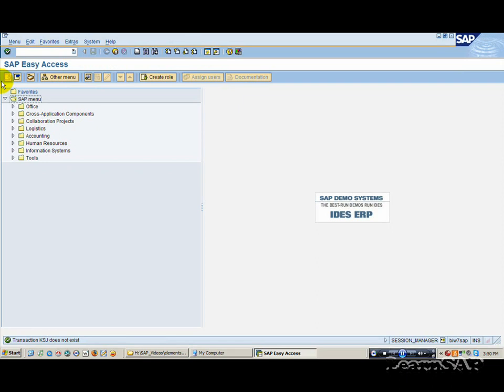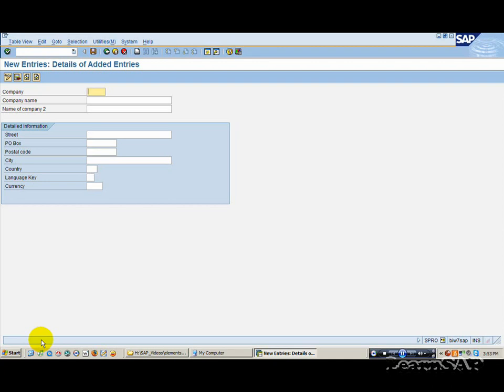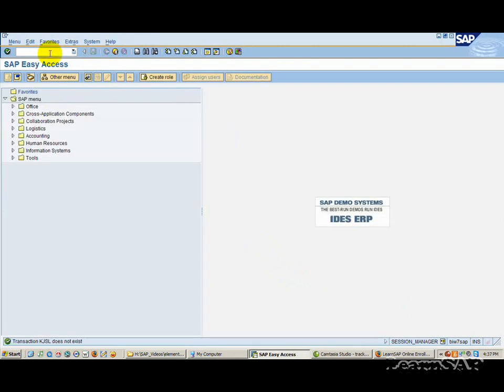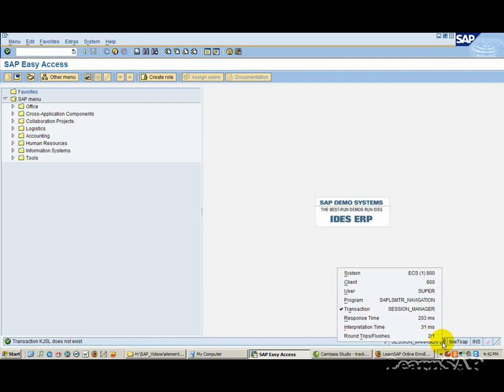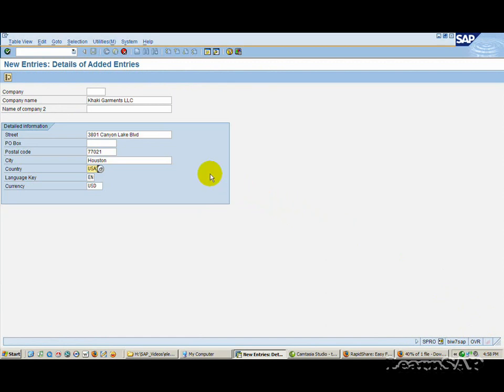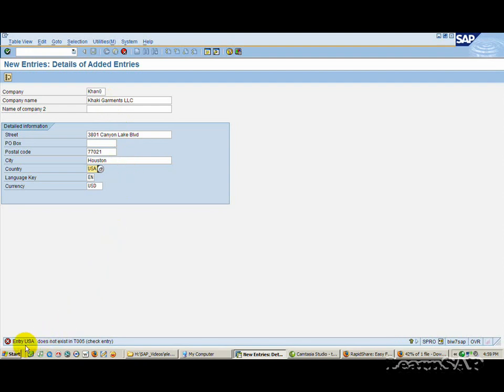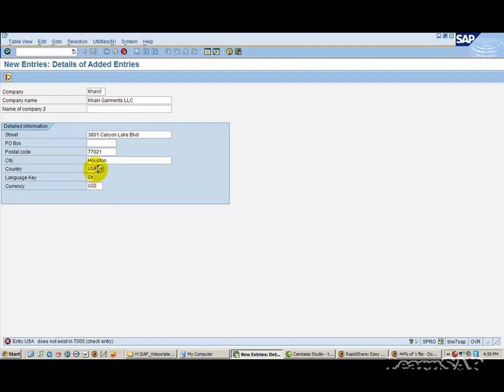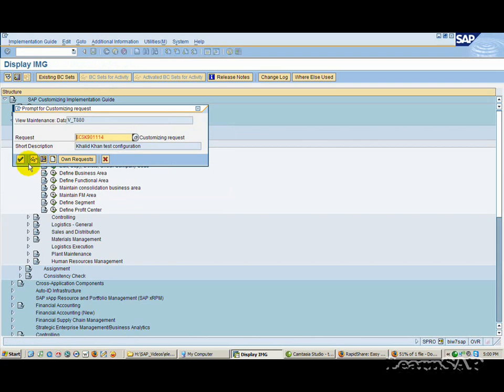Elements of SAP GUI Window - PART 2 - SAP Menu Bar, Application Bar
In this video, LearnSAP.com explains the several types of menu bars and how they work in SAP. Learn more about Elements of SAP GUI Window.

SAP GUI  - What, Where and Why
Application Bar
Status Bar
Menu Bar